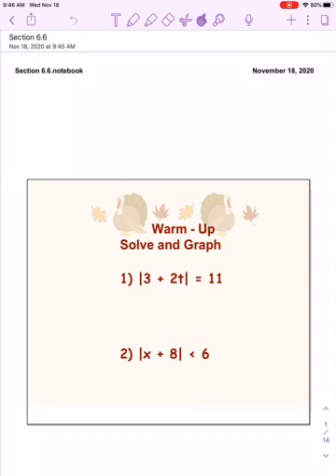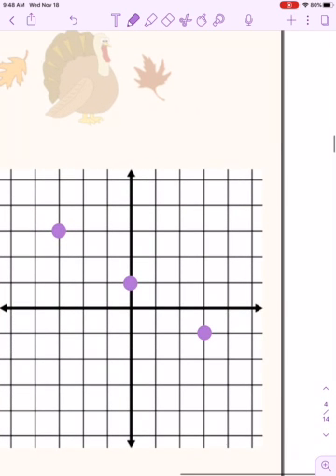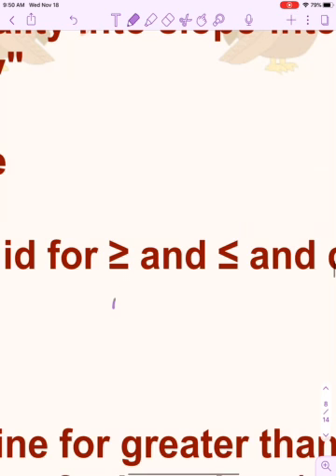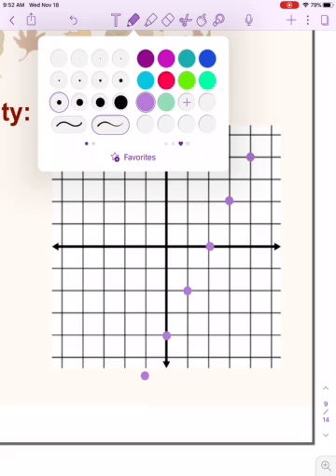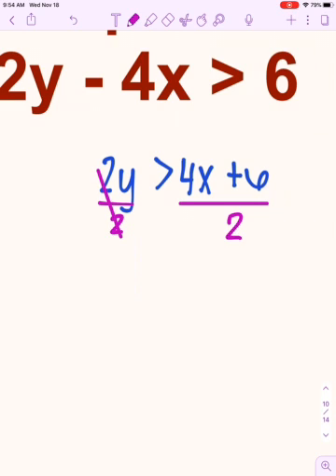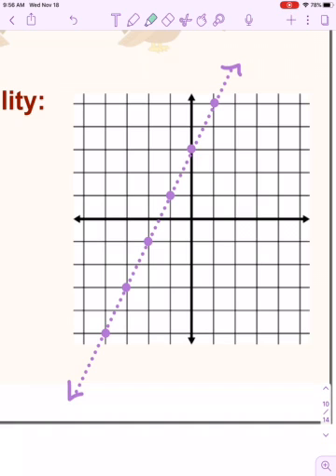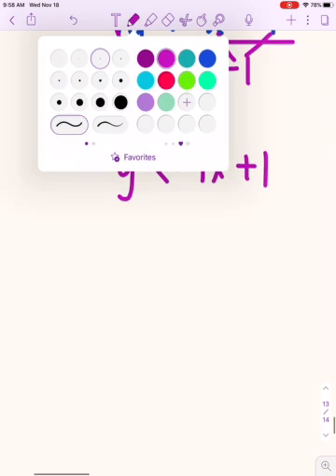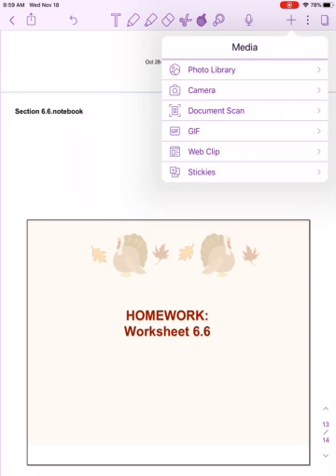Honors Section 6.6